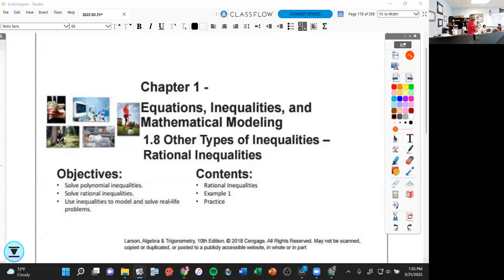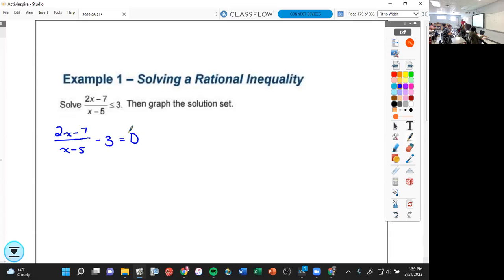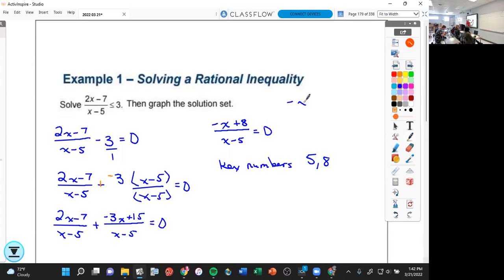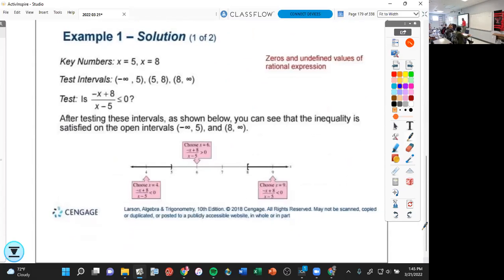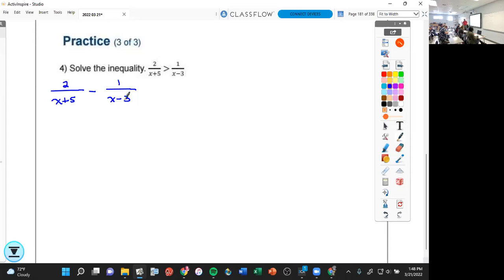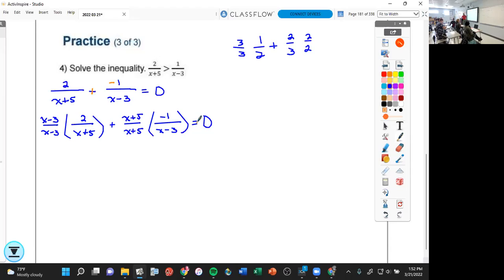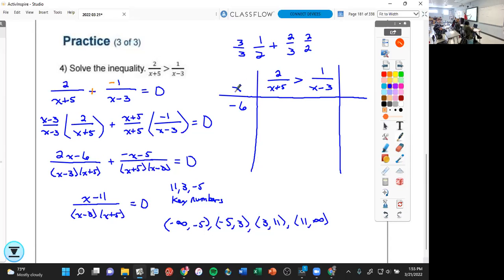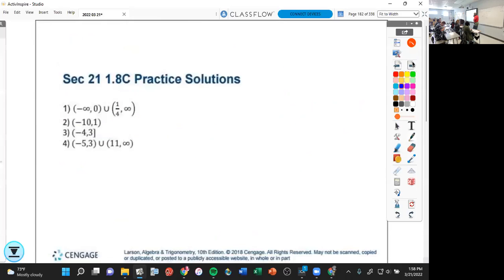1-8C Other Types of Inequalities - Rational Inequalities (6th Period)